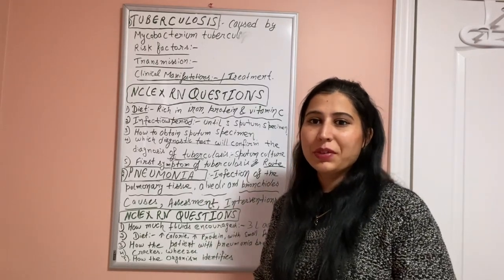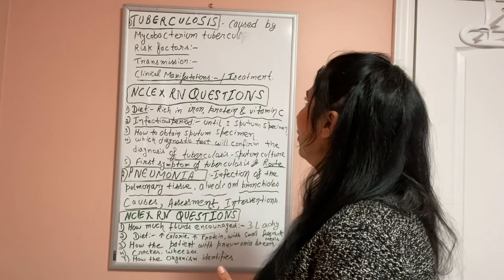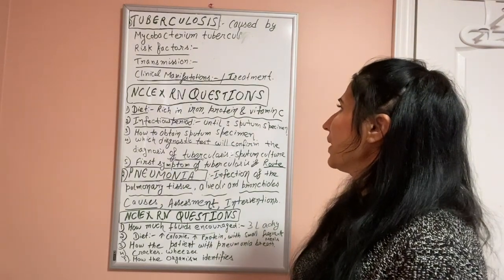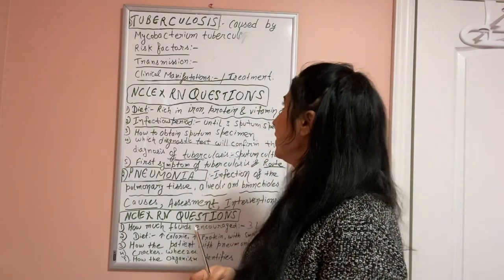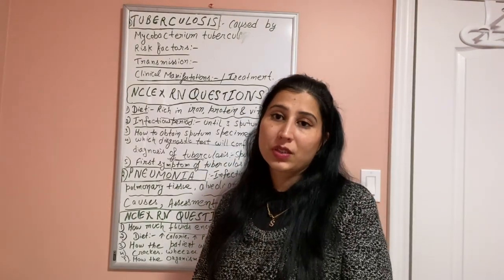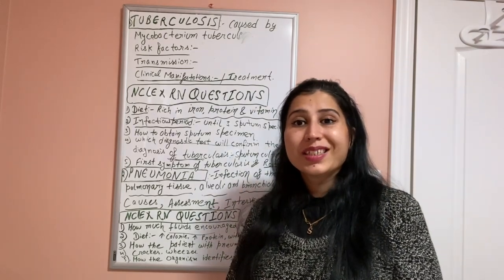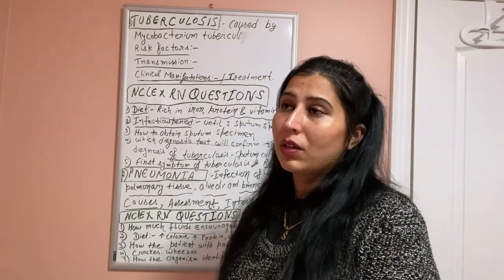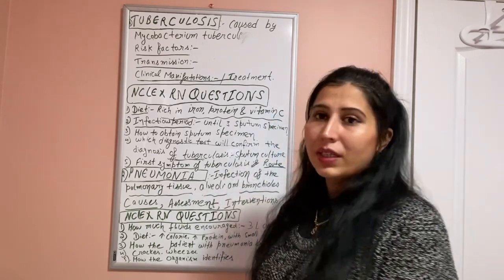Respiratory system, tuberculosis and pneumonia , risk factors and treatment, NCLEX preparation,RPN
NCLEX RN preparation, RPN preparation, LPN preparation, Respiratory system, tuberculosis and pneumonia, risk factors and treatment.